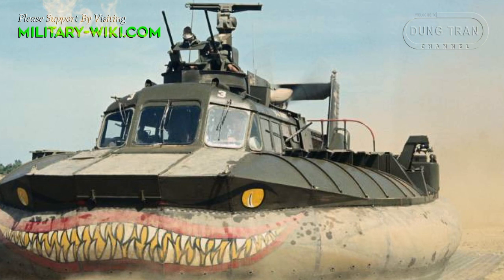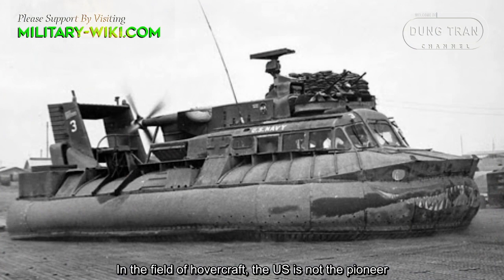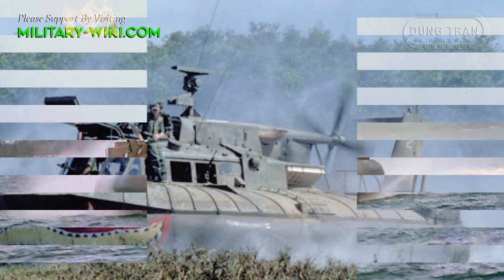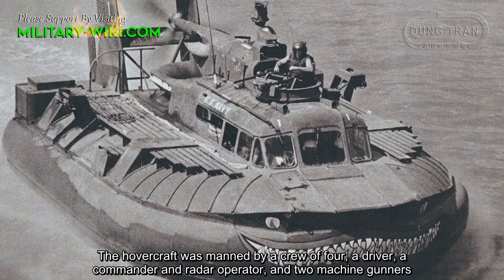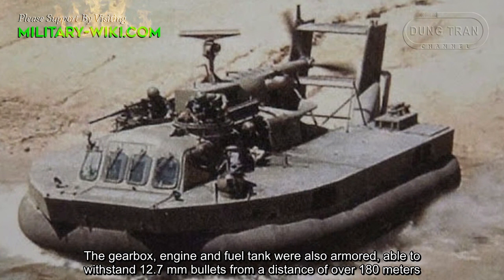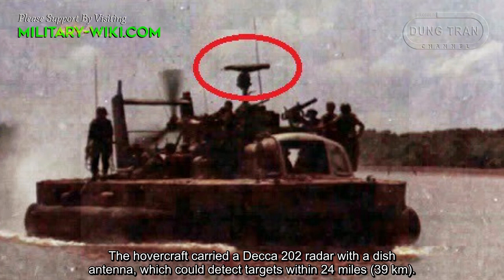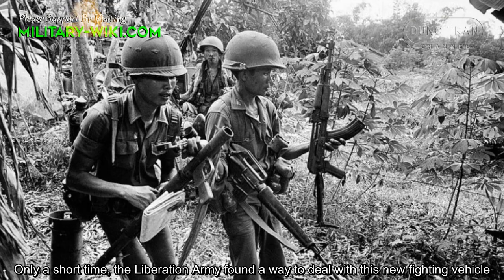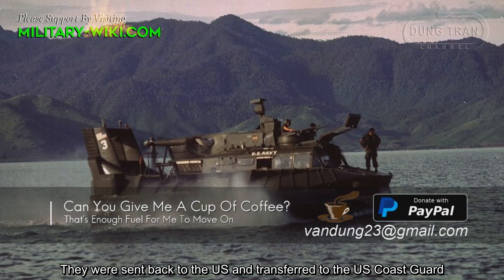Why Did The Patrol Air Cushion Vehicle PACV Fail Miserably In The Vietnam War?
The Patrol Air Cushion Vehicle, or PACV, was based on the Bell Aerosystems SK-5 hovercraft. The terrain of the Mekong Delta and the battlefields of Vietnam, was the ideal test ground for this vehicle. It was here that the United States gained its first and only experience to date in the use of Air Cushion Vehicles in combat.

Thank you very much.
Best regards
Dung Tran.